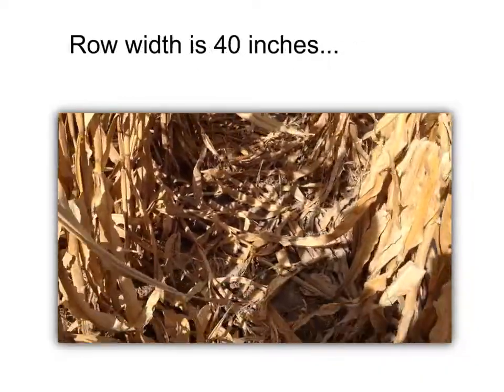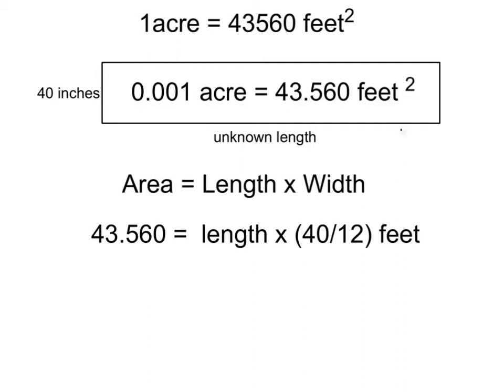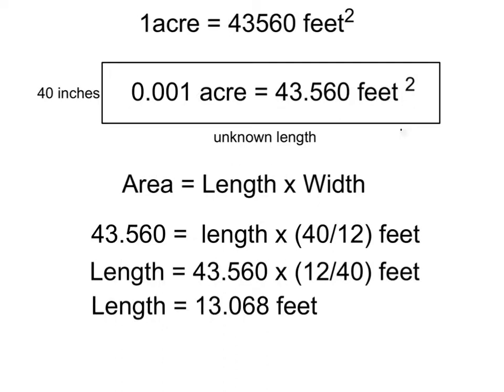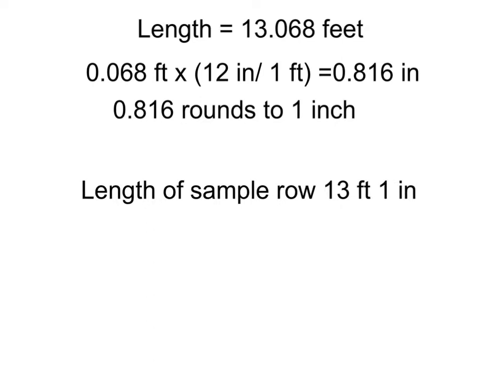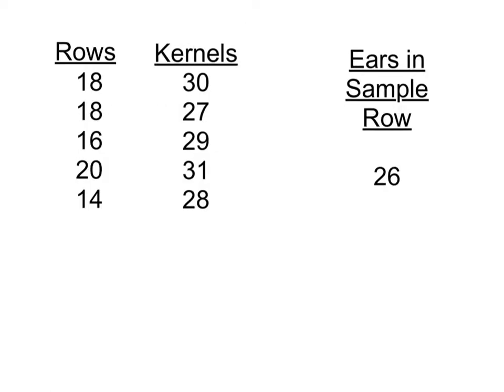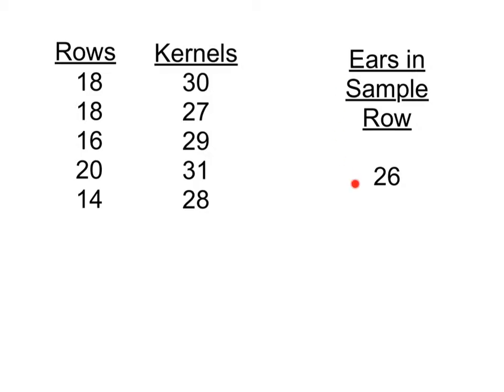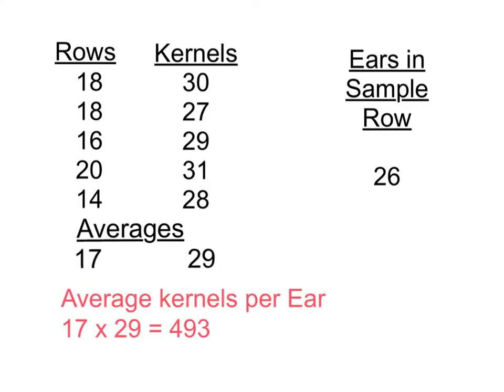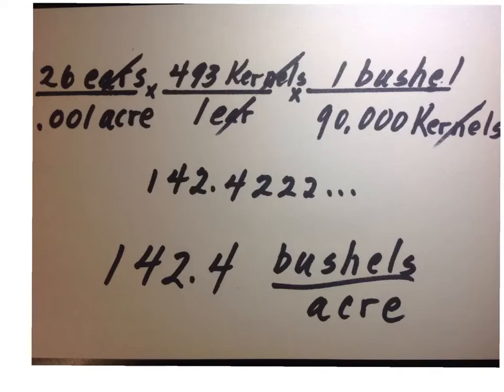estimating standing corn yields